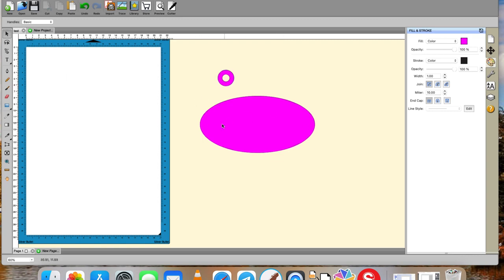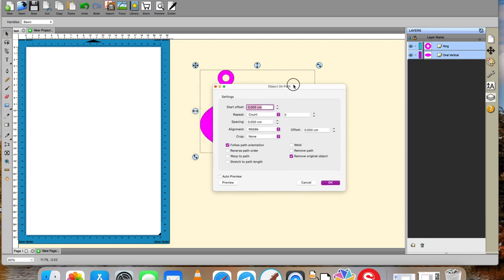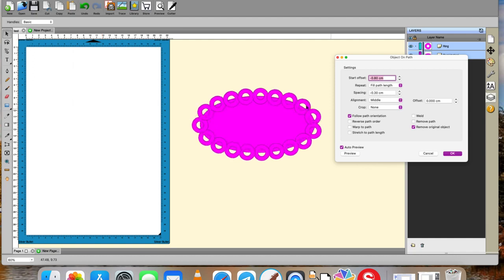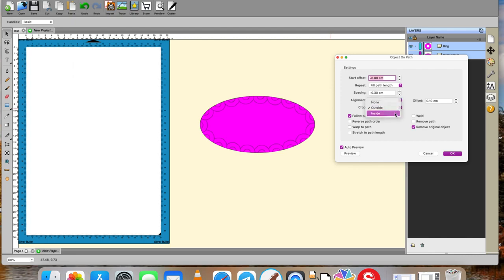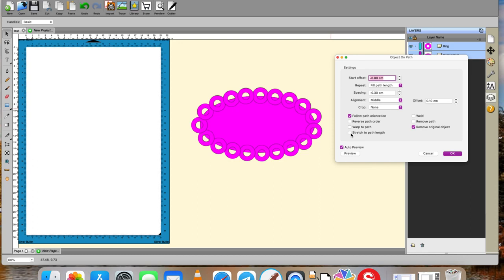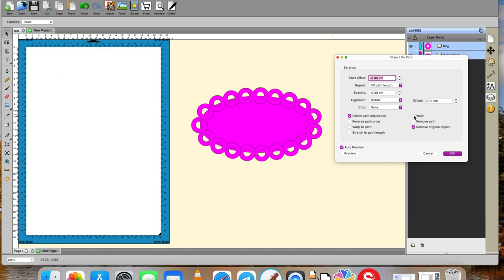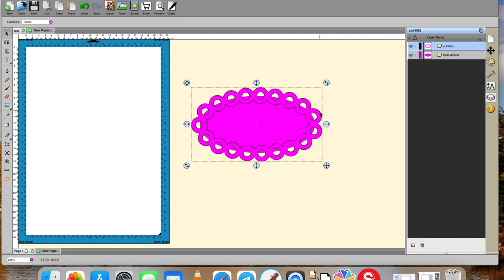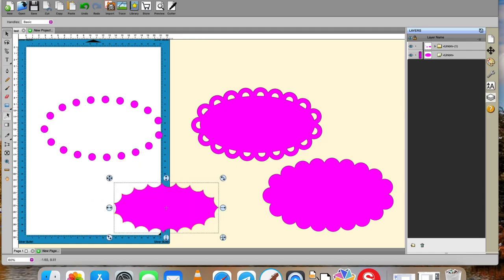Sure Cuts A Lot Object on path